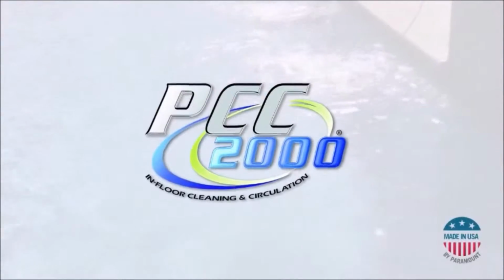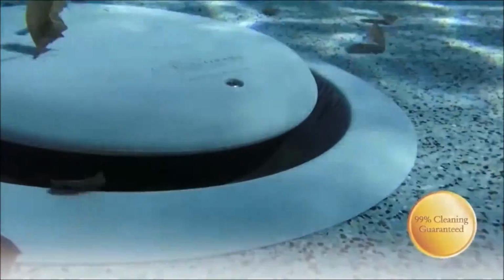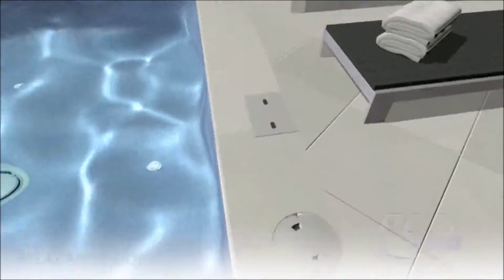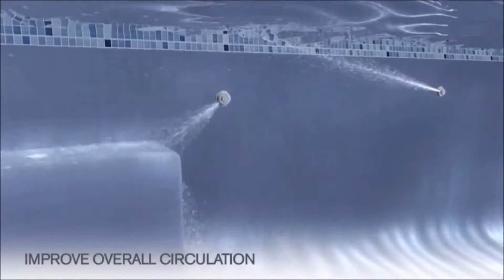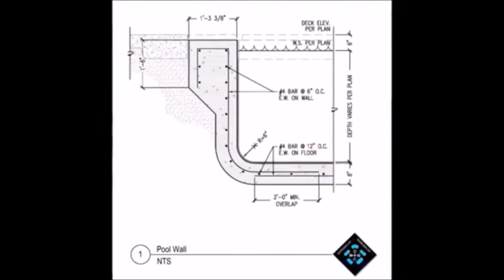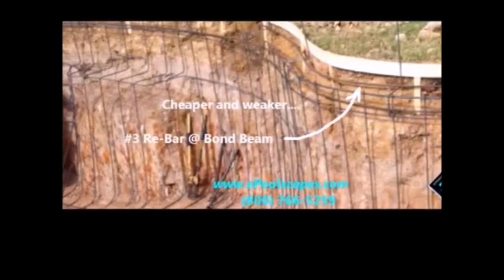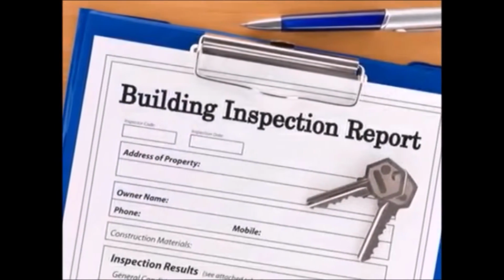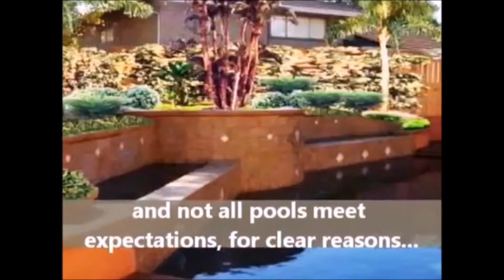Pool Boys LLC Video rendering of swimming pool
New design for San Antonio, TX. client. Pool Boys constructs swimming pools, outdoor kitchens, patios, remodels, etc. Visit us @